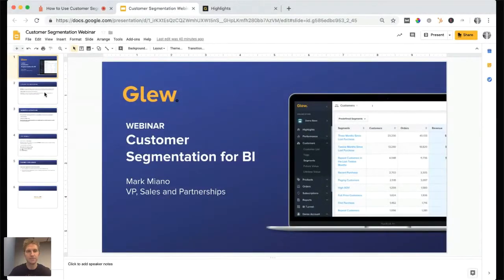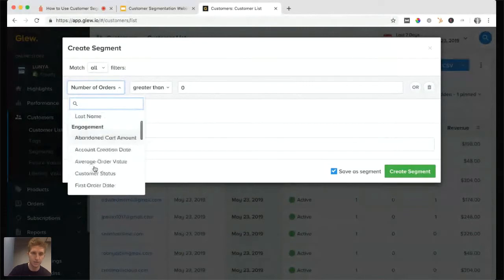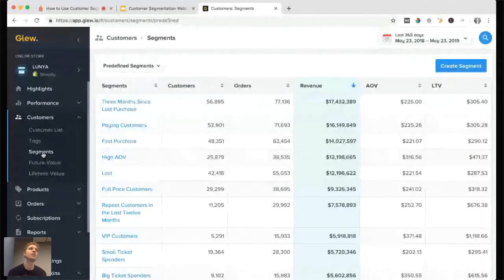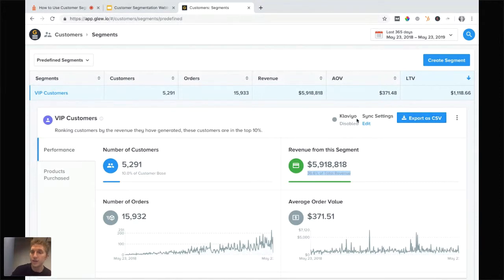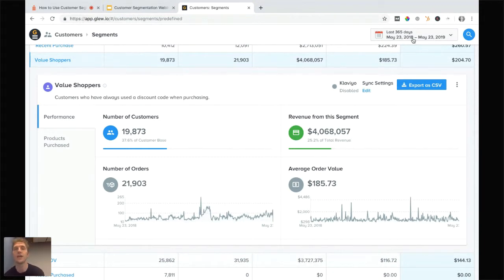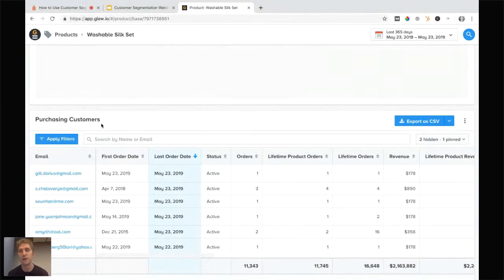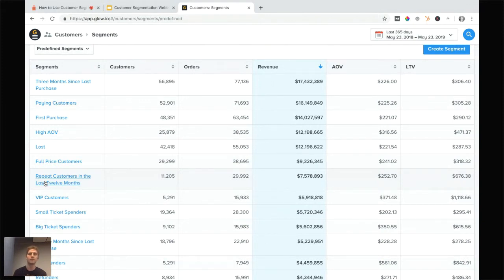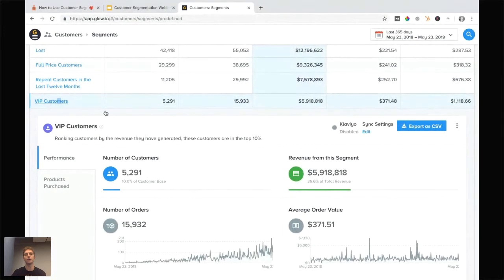Webinar: How to Use Customer Segmentation for Business Intelligence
Of the four cornerstones of ecommerce analytics - the who, what, where and when - who you're selling to is one of the most important. After all, if you don't have customers, you don't have a business.

But how do you know who makes up your customer base - and how can you use that information to develop winning strategies? Customer segmentation.

In this webinar, we'll go over customer segmentation in Glew, and which customer segments you should be looking at, how to create custom segments, how to use segmentation for marketing (including automatic segment sync with Mailchimp and Klaviyo), and how customer segmentation provides insights about your customers, their buying behavior and their demographics that help you drive growth.